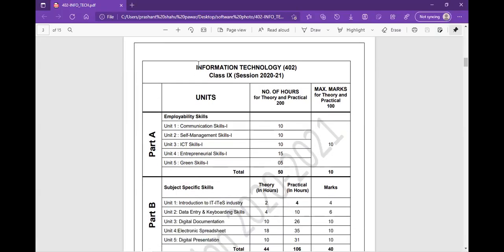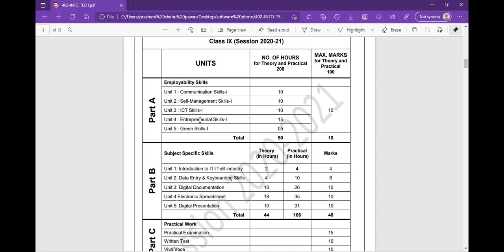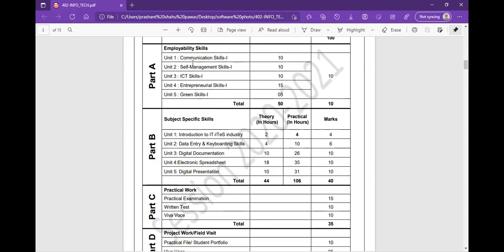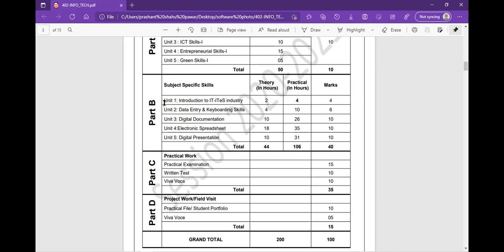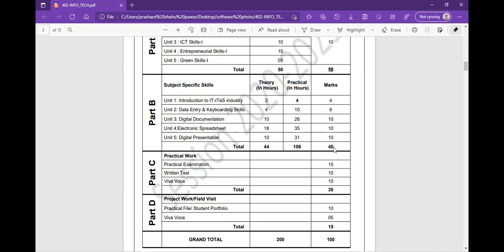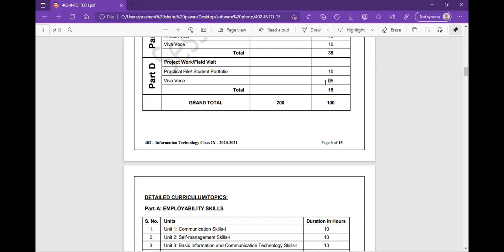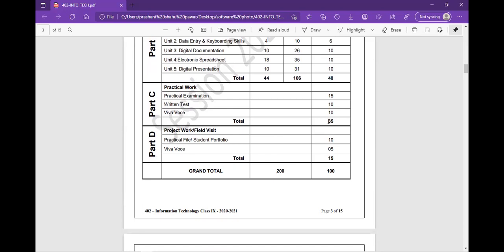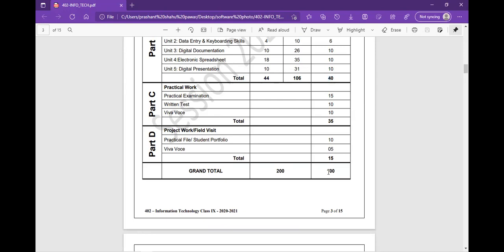Information Technology Subject Code 402 Chapter Wise Weightage.